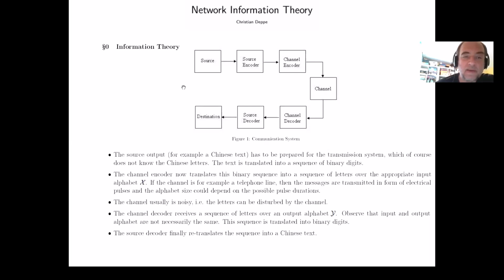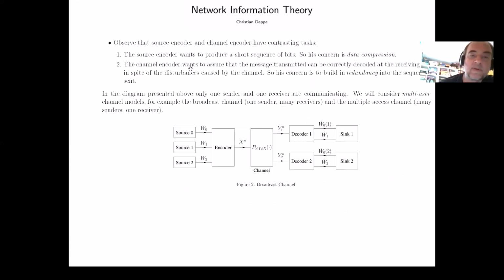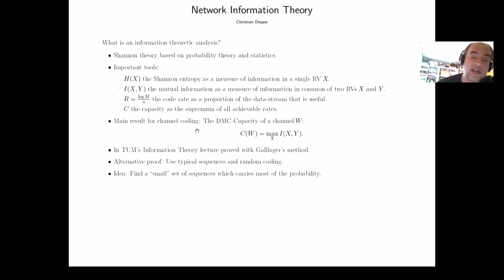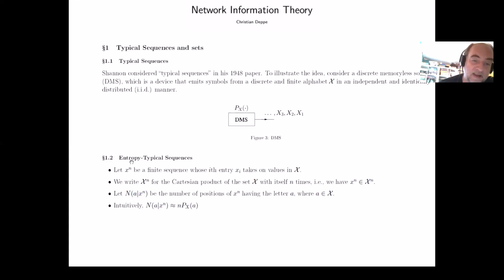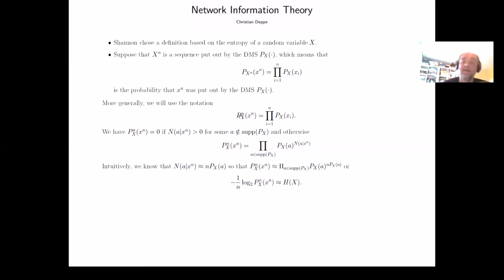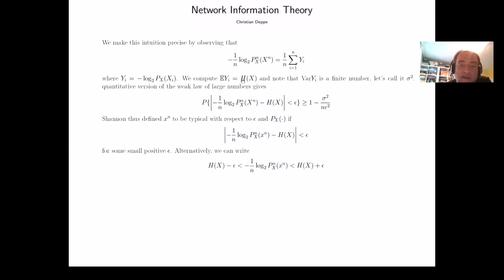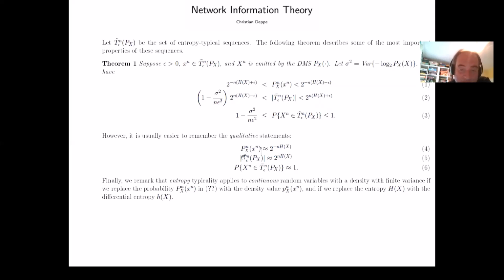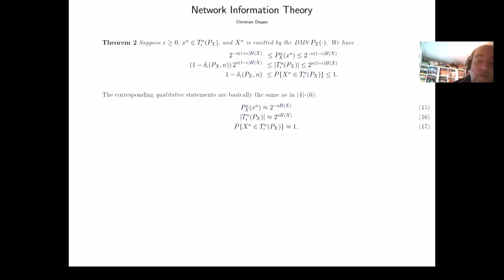Survey Lecture 01 [L02.01]